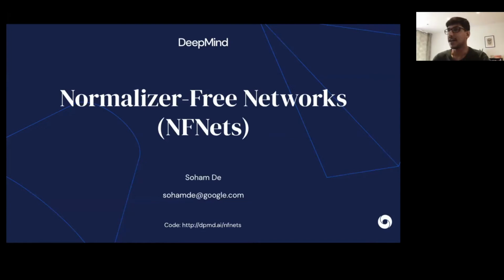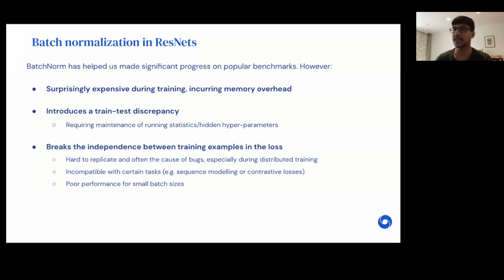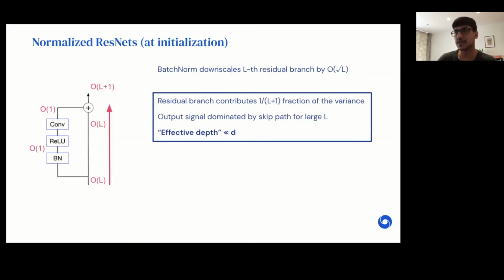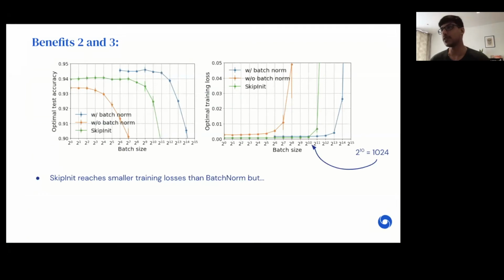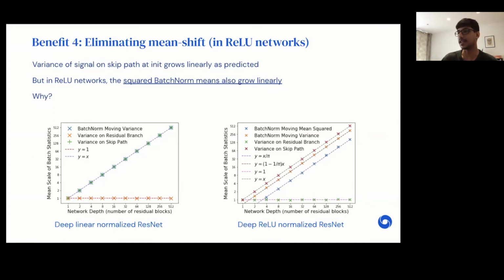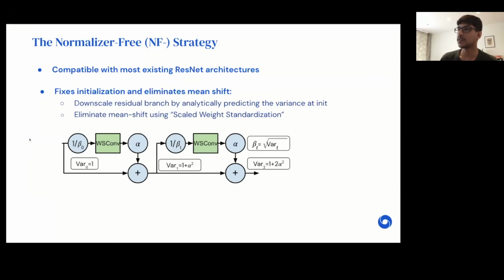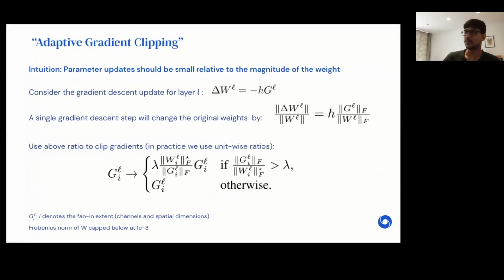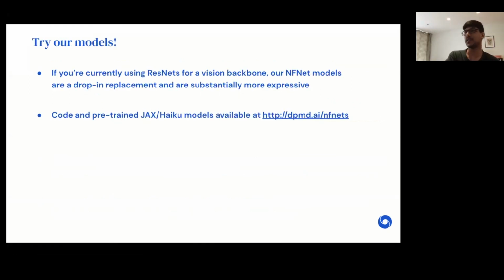NFNets: High Performance Large-Scale Image Recognition without Normalization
Seminar by Soham De at the UCL Centre for AI. Recorded on the 14th April 2021.

Abstract:
Batch normalization is a crucial component of most modern image recognition models, however it has a number of disadvantages which researchers would rather avoid. In this talk, we discuss a series of three papers [1,2,3], which identify four empirical benefits of batch normalization in ResNets. We devise simple alternatives to recover each benefit, enabling us to train unnormalized ResNets to competitive test accuracies. Finally, we use our insights to develop the NFNet model family, which set new SOTA accuracies on ImageNet across a range of training latencies. Our largest model achieves 86.5% top-1 without extra data, while our smaller models match the accuracy of an EfficientNet-B7 whilst requiring up to 9x smaller training latencies on TPUs.

[1] Batch Normalization Biases Residual Blocks towards the Identity Function in Deep Networks, De and Smith, NeurIPS 2020
[2] Characterizing Signal Propagation to Close the Performance Gap in Unnormalized ResNets, Brock et al., ICLR 2021
[3] High Performance Large-Scale Image Recognition without Normalization, Brock et al., Pre-print

Bio:
Soham De is a Senior Research Scientist at DeepMind in London. He is interested in better understanding and improving deep learning, and currently works on optimization and initialization. Prior to joining DeepMind, he received his PhD from the Department of Computer Science at the University of Maryland, where he worked on stochastic optimization theory and game theory.